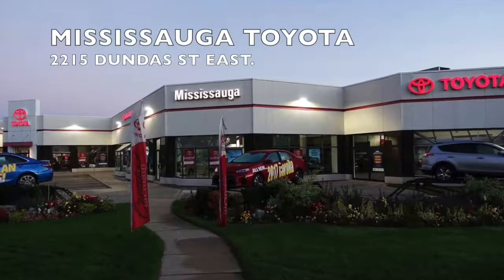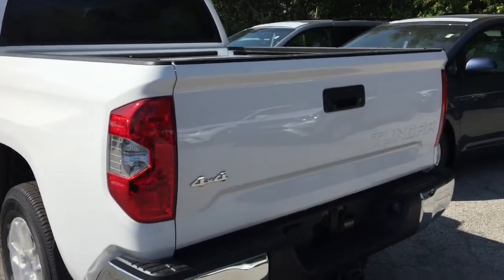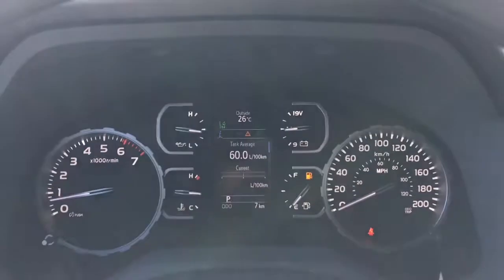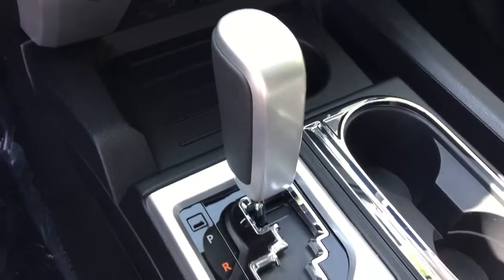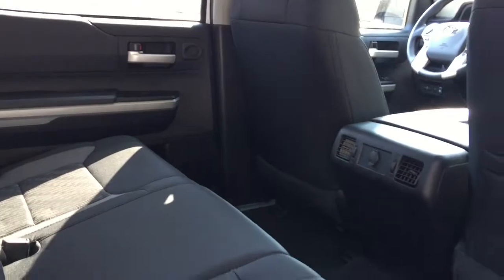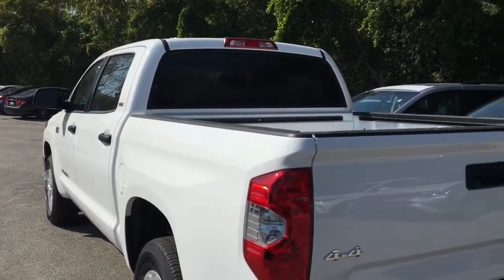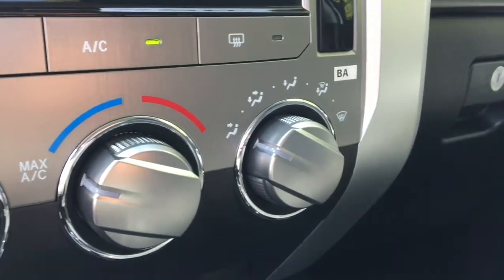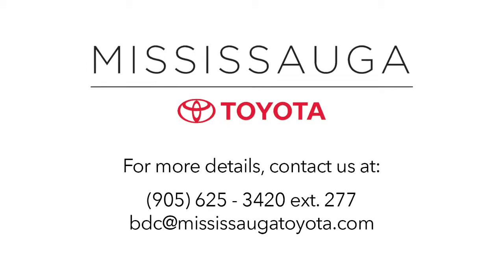2018 Tundra Crewmax SR5 4WD 5.7L Mississauga Toyota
This is a 2018 Tundra Crewmax SR5 4WD 5.7L model

2215 Dundas St. East
Mississauga, Ontario
L4X 2X2

Category
Autos & Vehicles
License
Standard YouTube License
Category
Autos & Vehicles
License